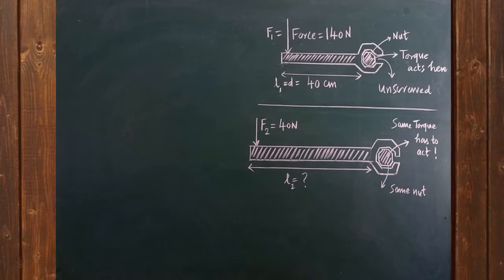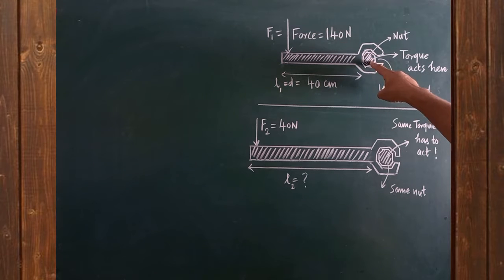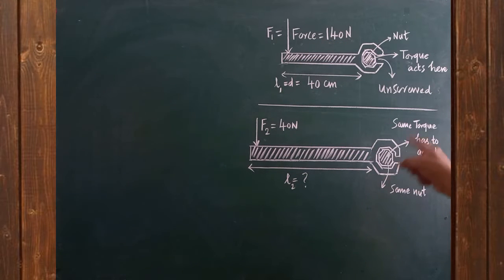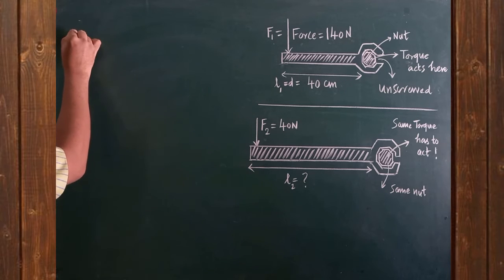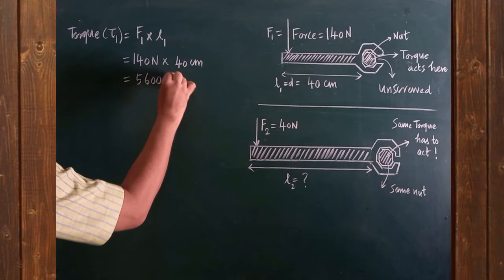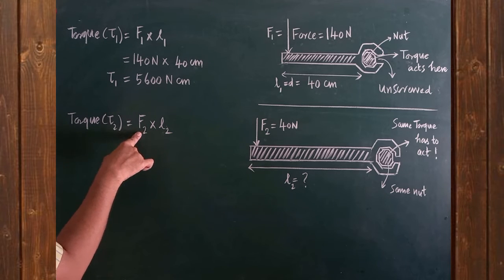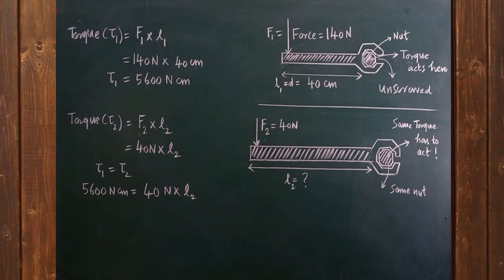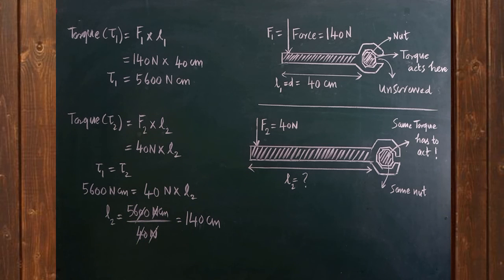STD-X-PHYSICS- CHAPTER -1-LAWS OF MOTION-NUMERICAL PROBLEM-3